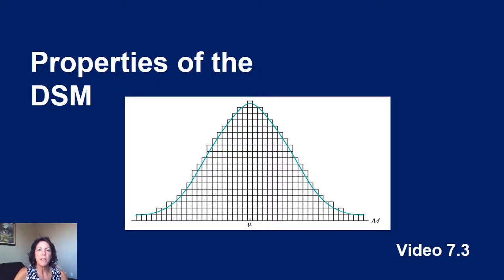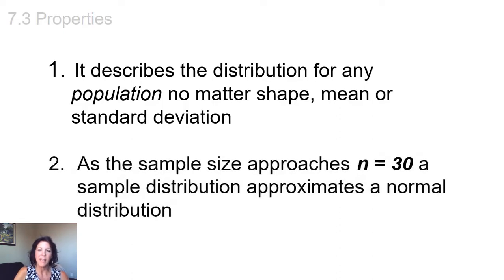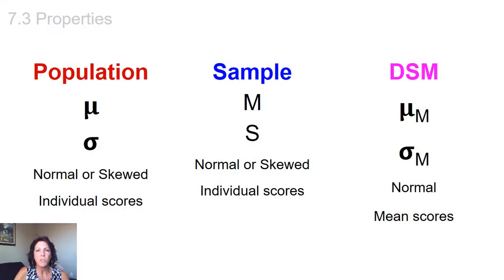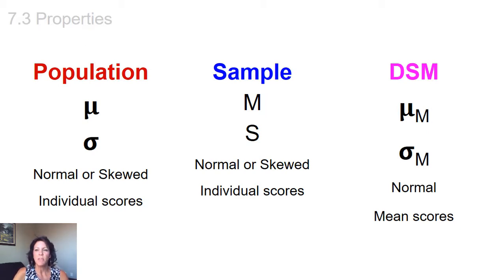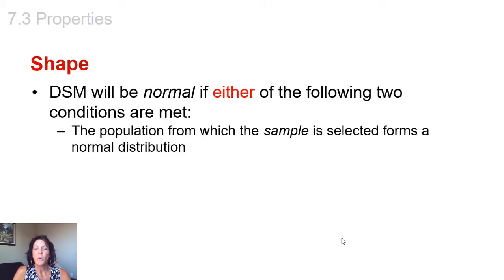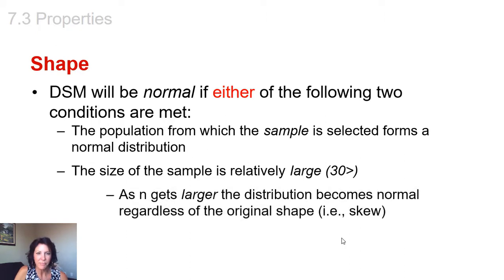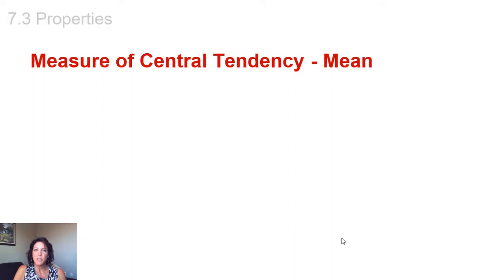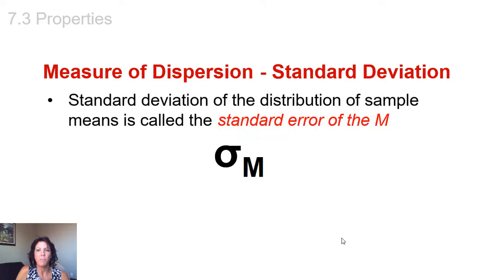PSY 230 Video 7.3: Properties of the DSM